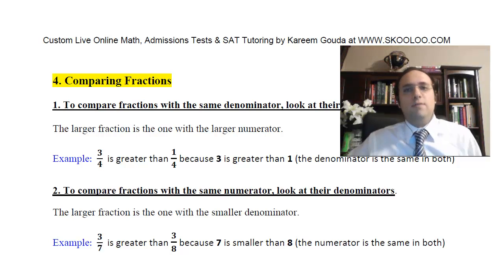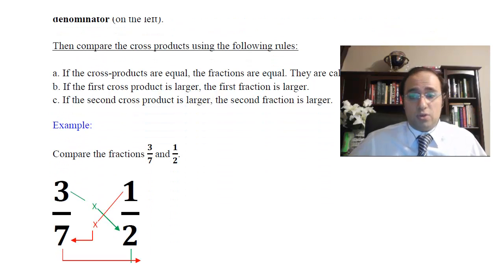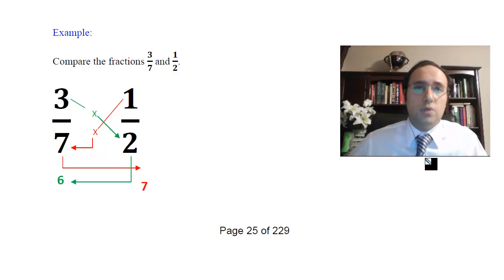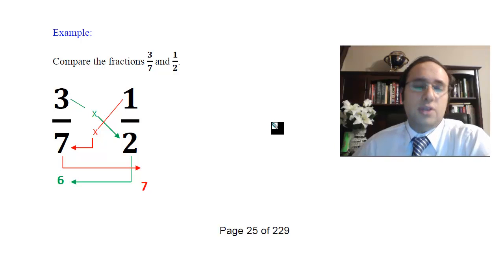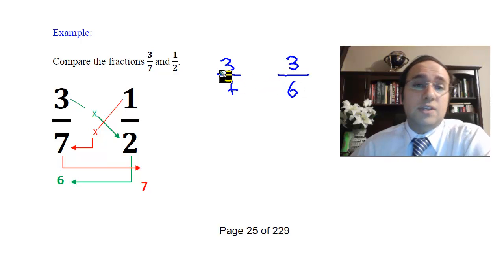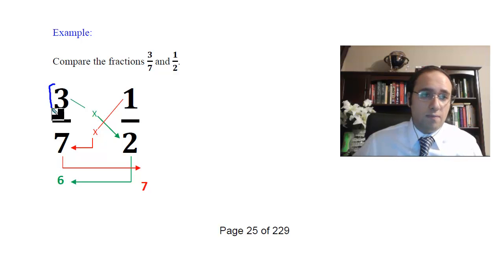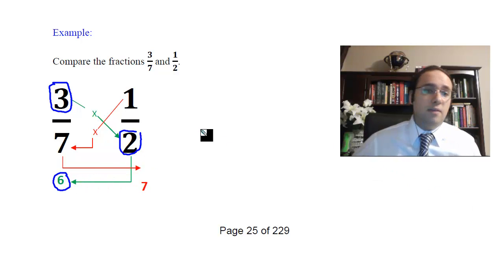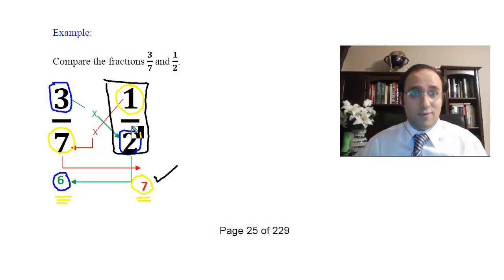The Get Ready Guide for The Bergen Academies Admission Test Fractions Kareem Gouda 2013 2014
The Get Ready Guide for The Bergen Academies Admission Test Divisibility Kareem Gouda 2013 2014. Samples from the Bergen Academy Test prep book. Online tutoring for The BCA test by Kareem Gouda.